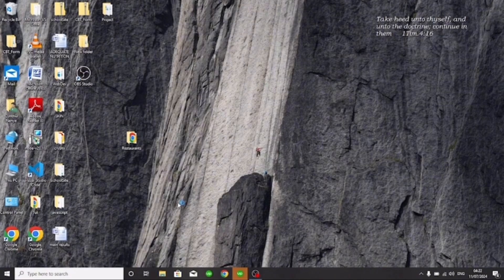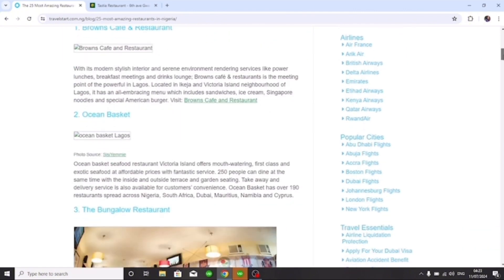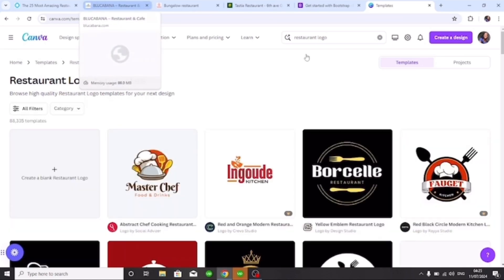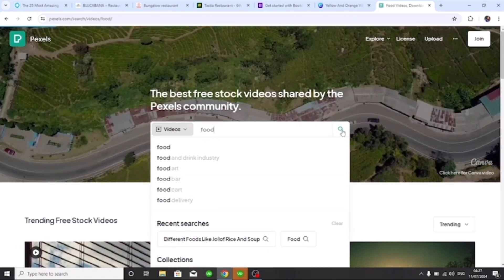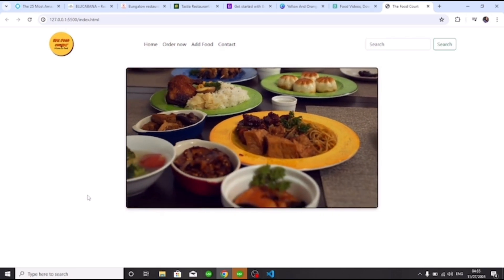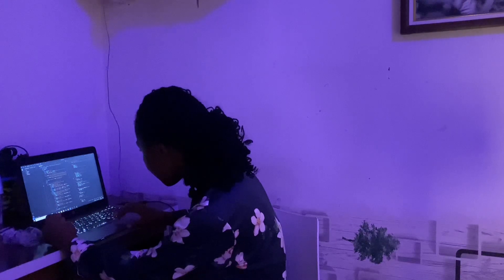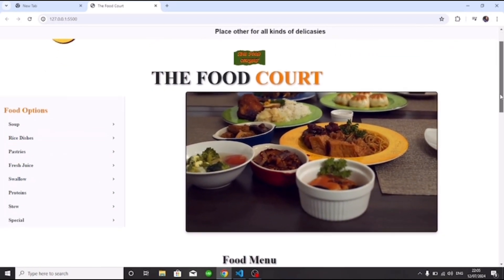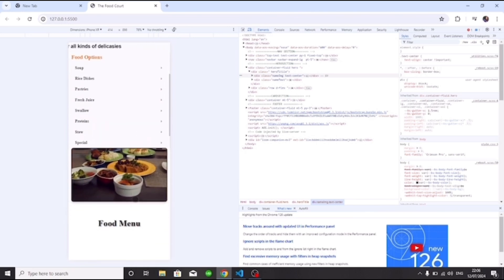Day in my life- Building a Responsive Website in 24hours | Female Web Developer in Nigeria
I designed a full website in this vlog using HTML bootstrap, CSS and JavaScript